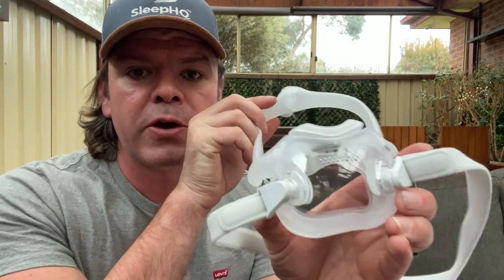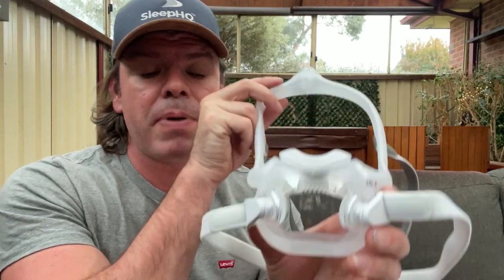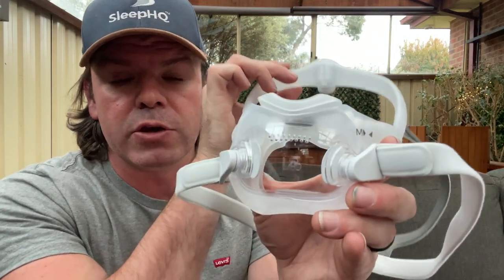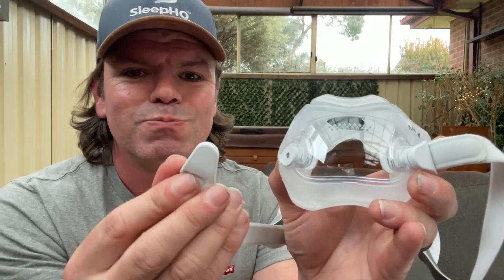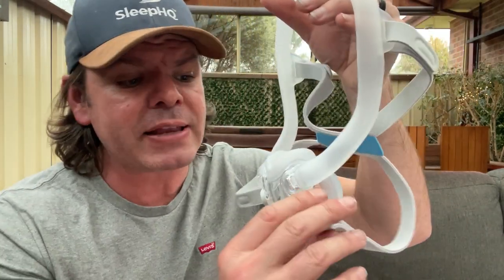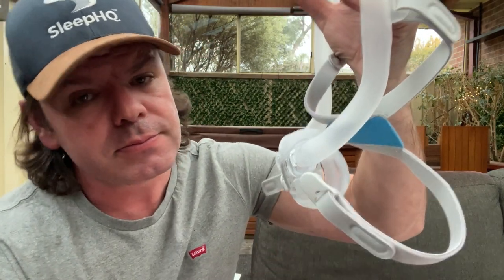resmed cpap mask recall? - Fu*k Me!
After the 17,000,000 Philips CPAP masks are recalled the number 1 question is 'Will ResMed masks with magnetic clips be recalled?'

The answer is no and it all comes down to a 'technicallity'

ResMed magnetic clips have a magnetic strength LESS THAN 400 mT

Philips has a magnetic strength OF 400 mT

This fine detail CHANGES EVERYTHING!

Originally in the Philips CPAP mask documentation, it states QUOTE " Some medical devices may be affected by magnetic fields. The magnetic clips in the mask should be kept at least 2 inches (50mm) away from any active medical device with special attention to implanted devices such as pacemakers, defibrillators and cochlear implants"

These instructions are based on the magnets having a magnetic strength of LESS THAN 400mt. They do NOT

As such, new INSTRUCTIONS / DOCUMENTATION has been released after 14 ADVERSE EVENTS including PACEMAKER FAILURE!

"Magnets with a magnetic field strength of 400 mT are used in the masks. With the exception of the devices identified in the contraindication, ensure that the mask is kept at least 6 inches (approx. 15 cm) away from any other medical implants or medical devices that can be impacted by the magnetic fields to avoid possible effects from localized magnetic fields. This includes household members, caregivers, and bed partners that may be in close vicinity to patients that use the masks."

Philips YOU SUCK!